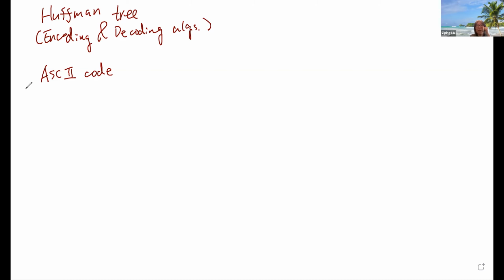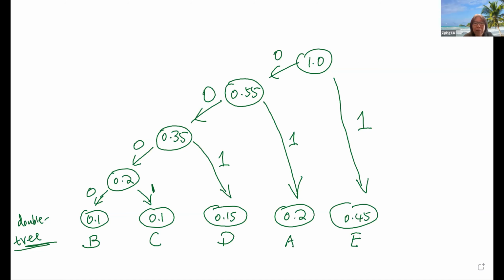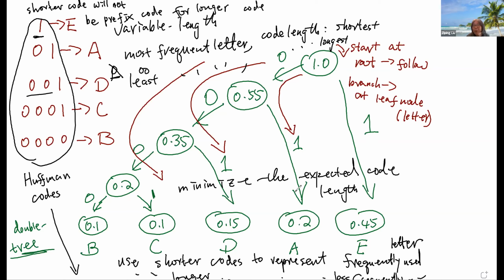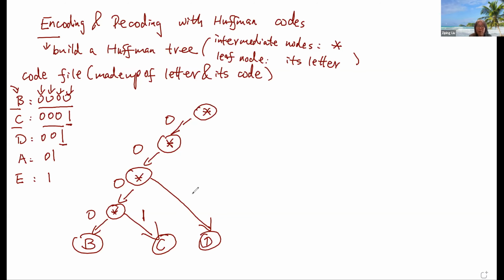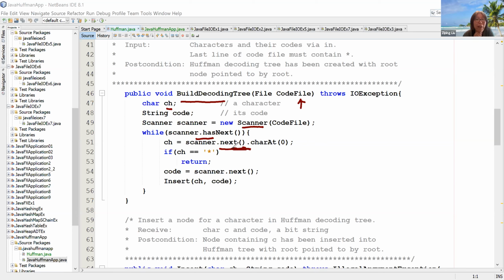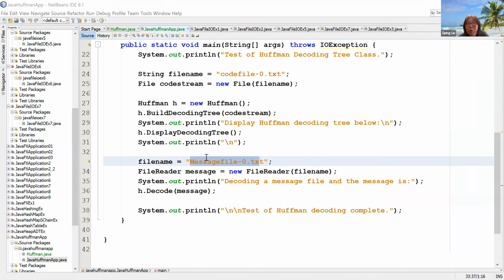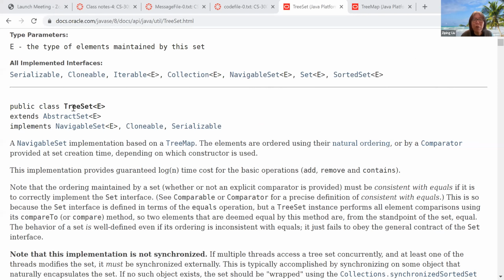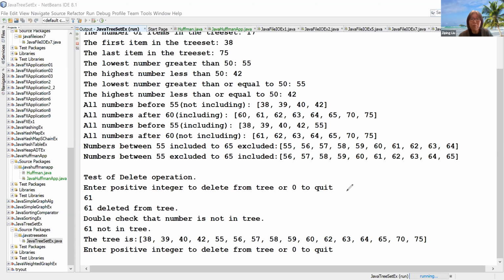CS300 March 09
CS300 03/09/2021